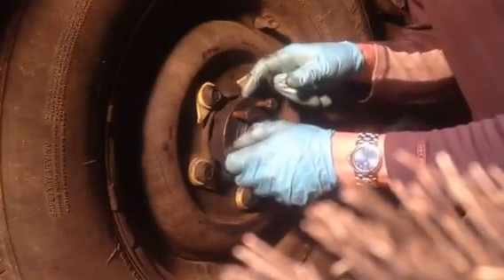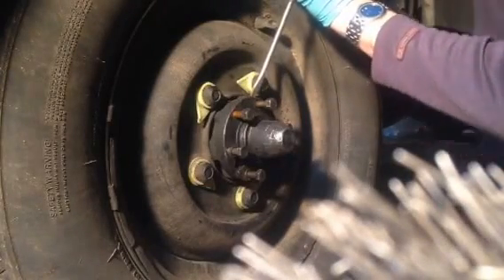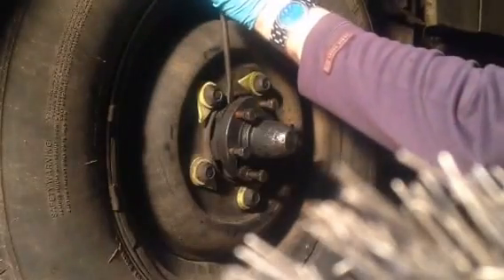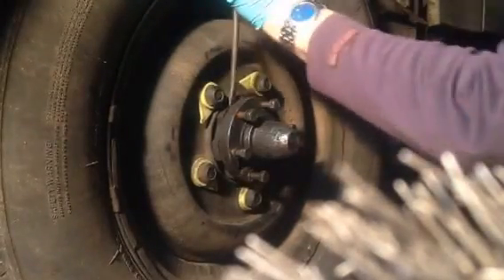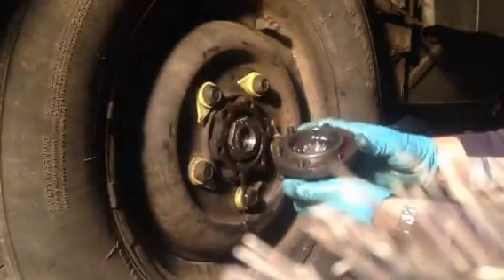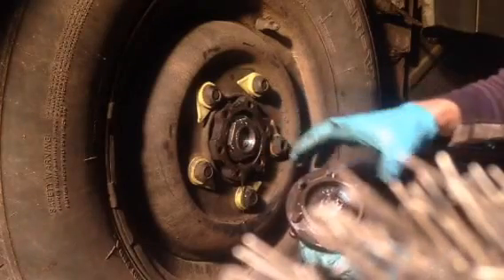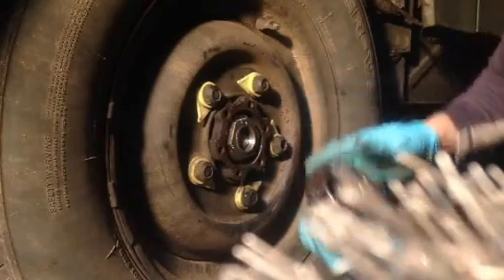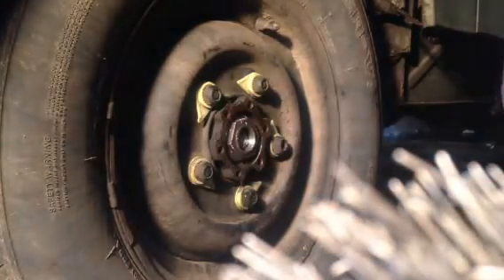Land Rover Series 2A rear half shaft / axle differential broken part 3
In part 3 of this video, we remove the second drive member to withdraw the half shaft / axle.  We have pull it at least far enough out for the inside end to clear the differential before we remove the differential itself.  In this case, we won't be proceeding to that point, as removing the right drive member reveals the source of the problem; I've snapped my right drive member.  Well at least they are easy to replace.  Next video will take us through the half shaft replacement and hub reassembly.